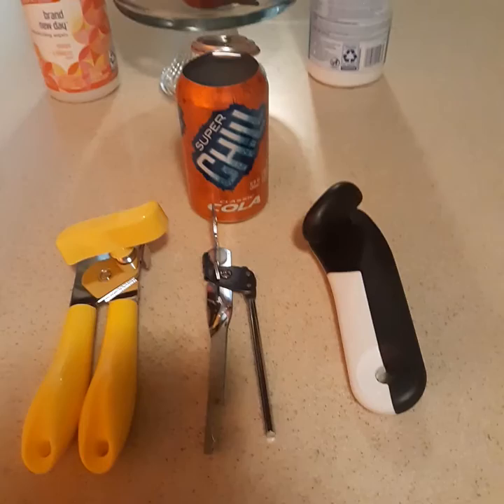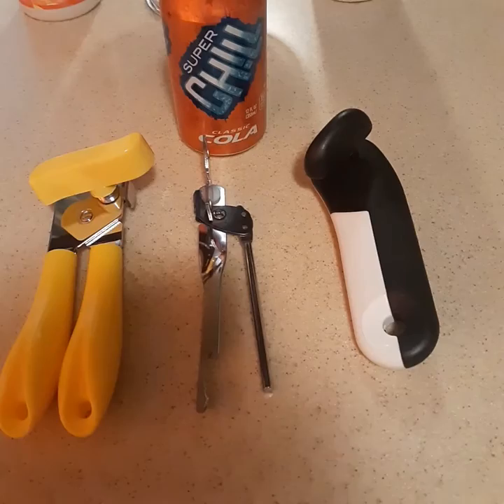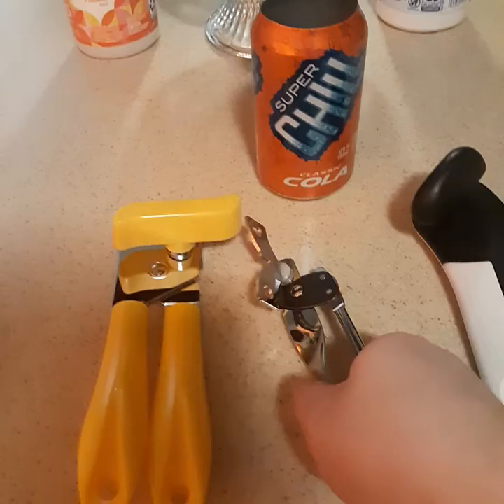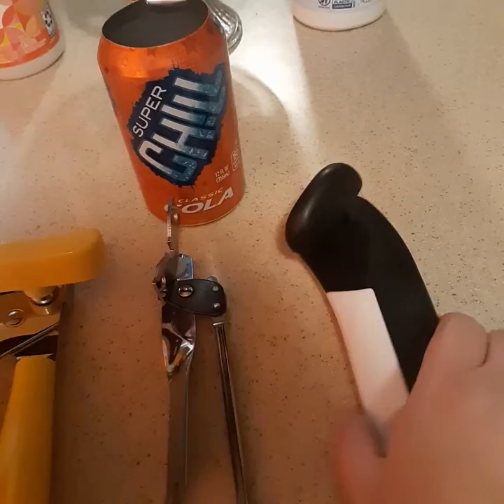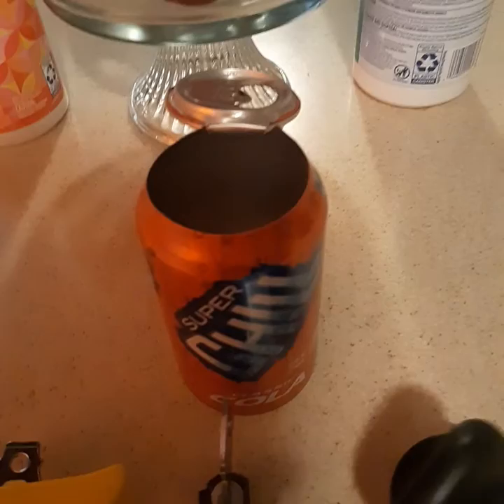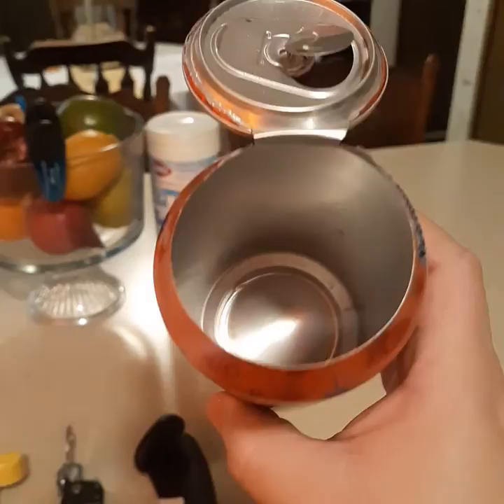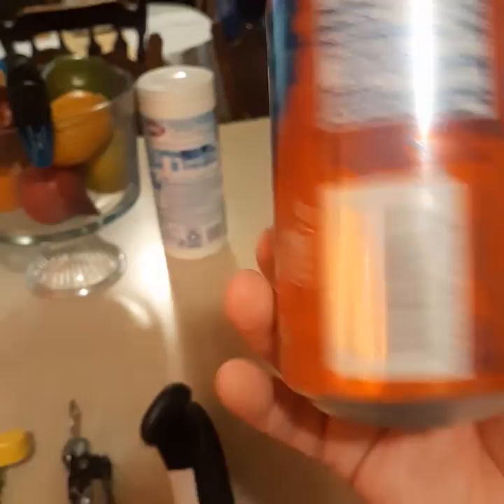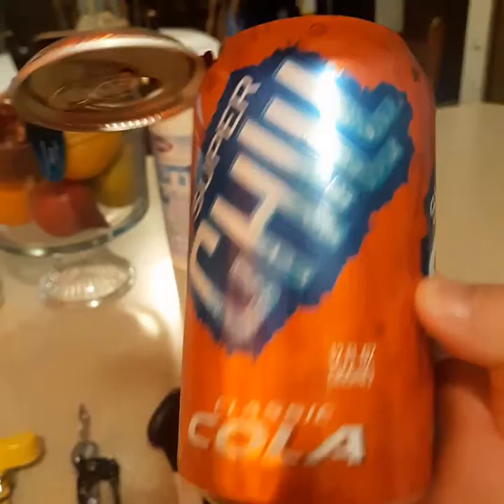The Three Manual Can Openers!!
I looked to see how many Can Openers that I have and was very surprised that I own Three of them, then trying to explain my favorite can Opener of them all too!! Danger: Please be careful and not to cut your beautiful lips!! Happy Drinking to you all!!